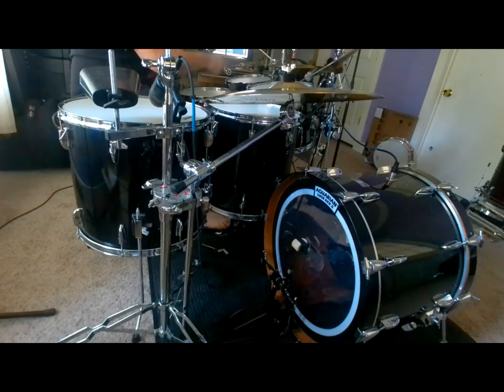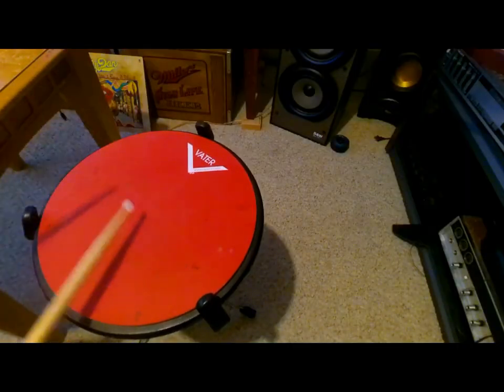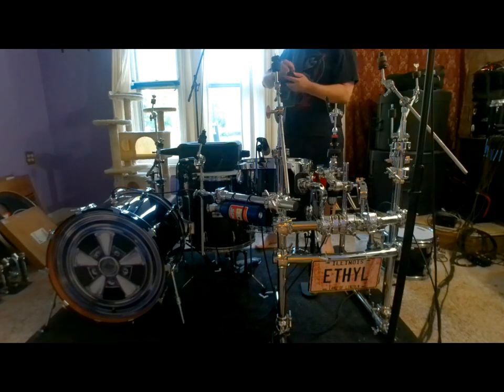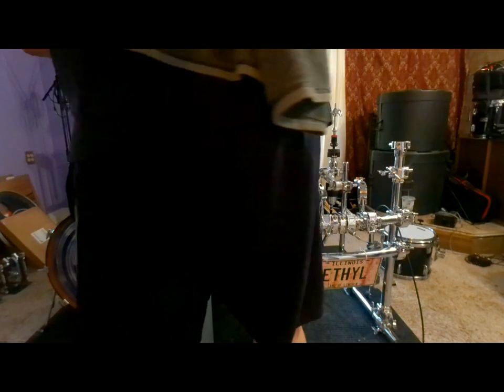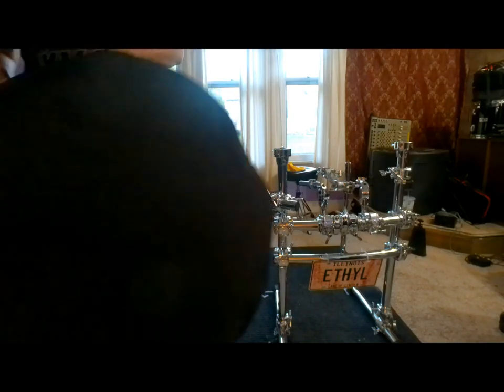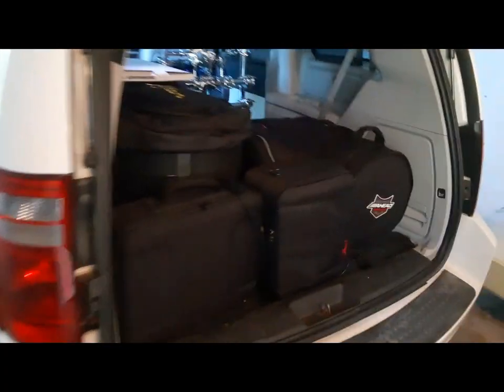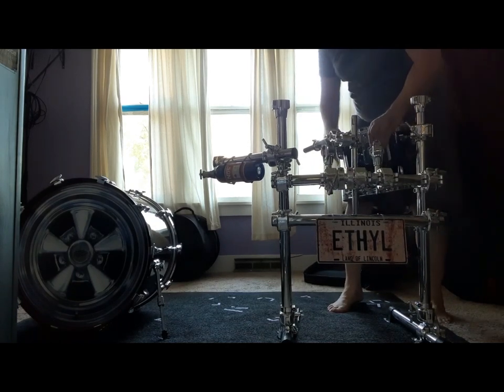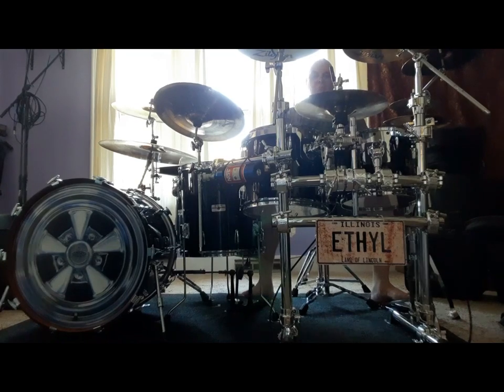Gig Preparation - Drum Tear-Down, Packing and Set-up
Here is this small town guys way of getting ready to go play. Everyone has their own rituals and checklists when getting ready to do a show. Let me know what kinds of things you always to, what you bring and overall preparation.